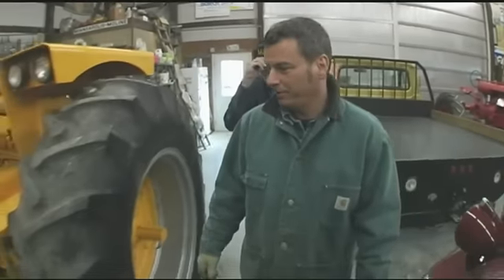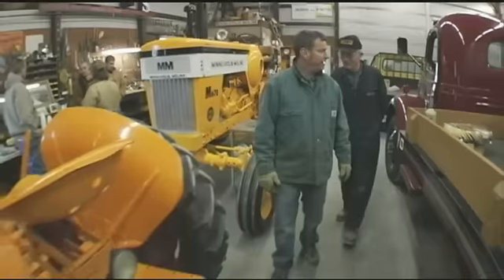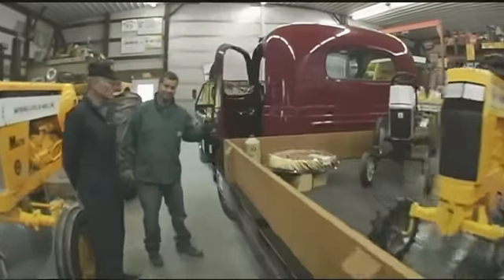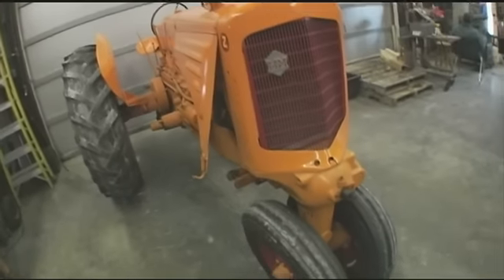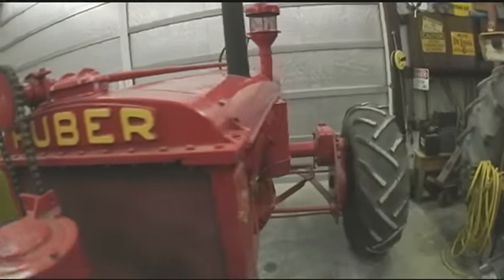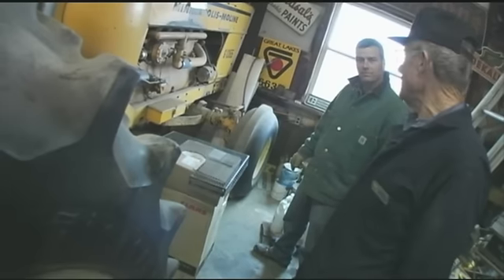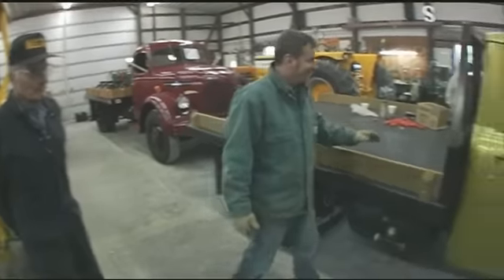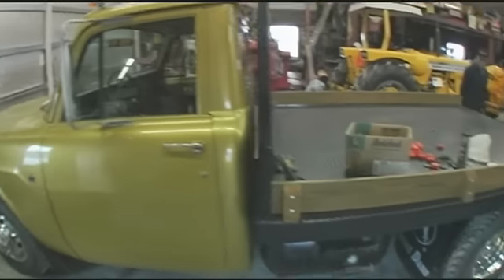Tractor Fanatic Webisode 1014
Web television for tractor fans!  Well head into the Alan Stahls barn to get an up-close look at his restored tractor collection.